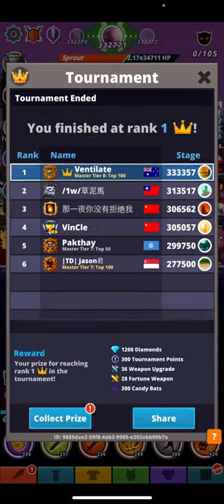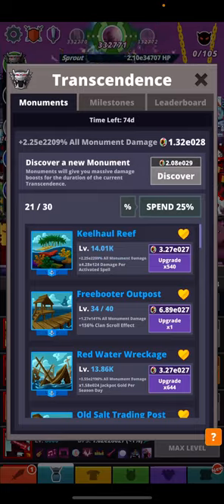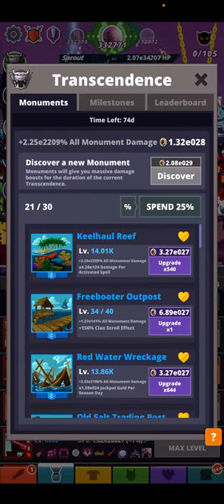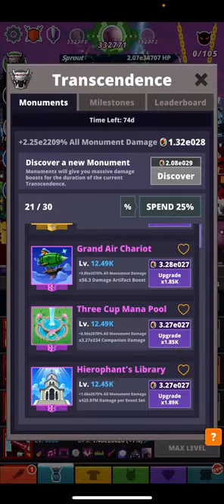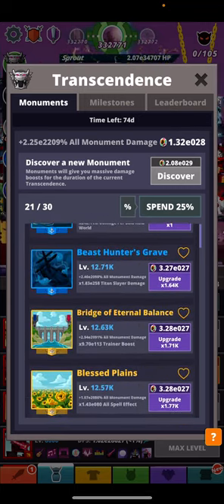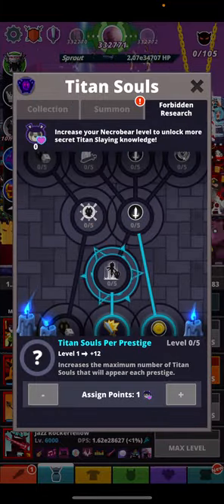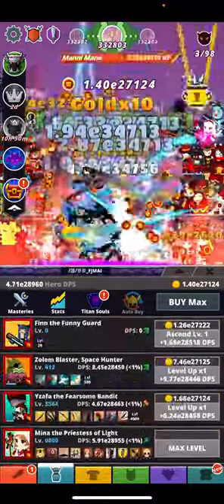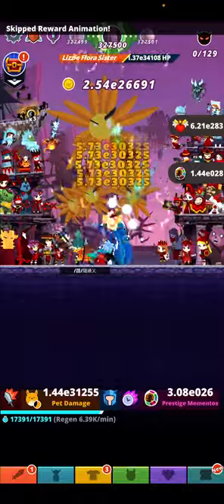Tap Titans 2 | W | LET'S GO